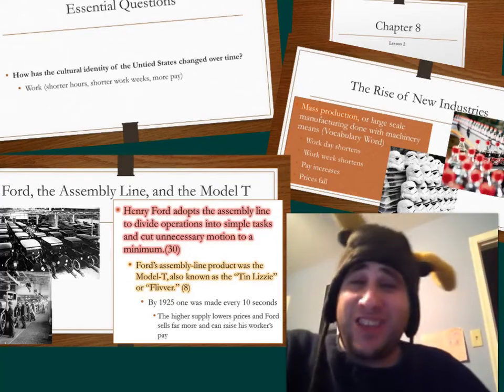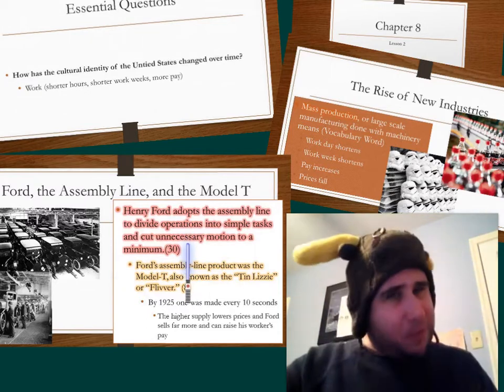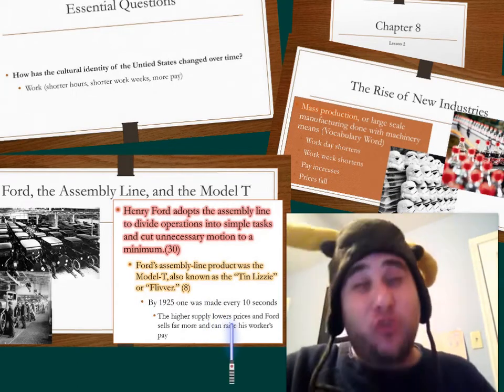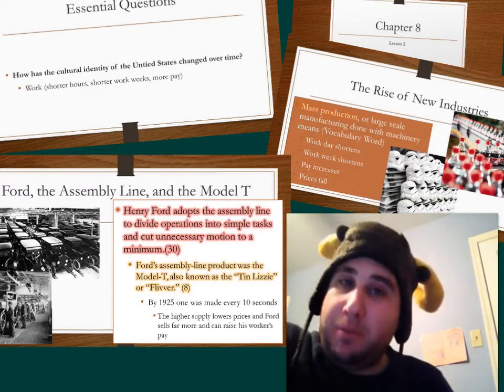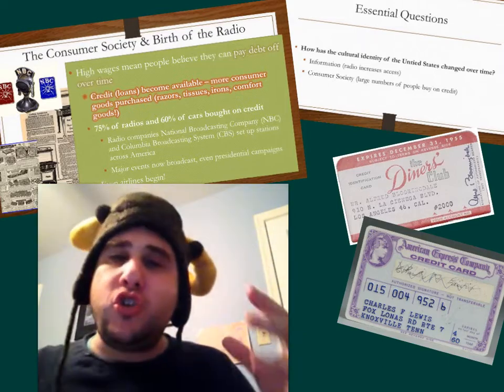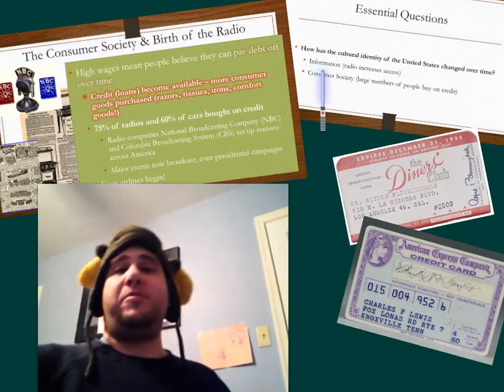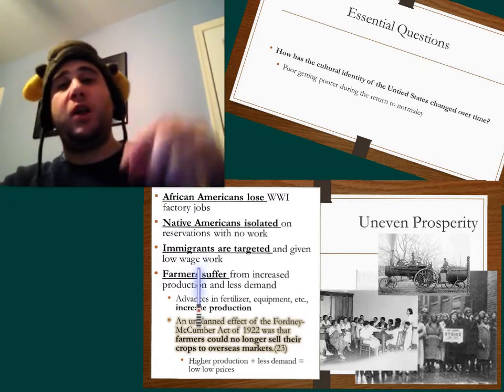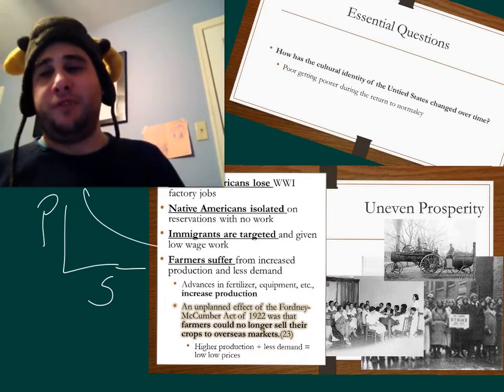Chapter 8 Lesson 2